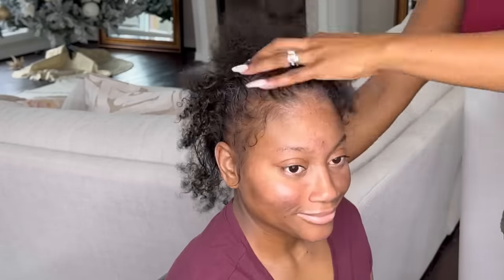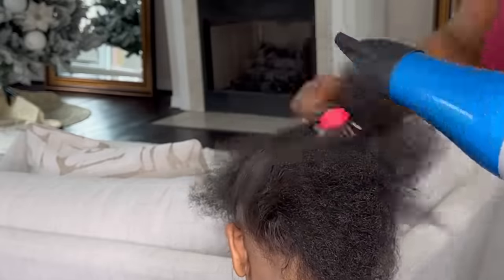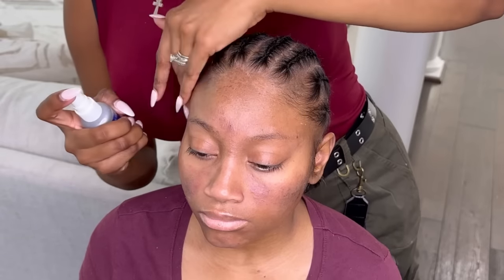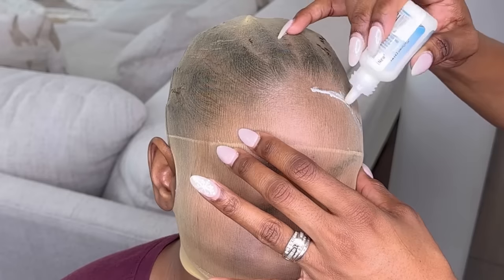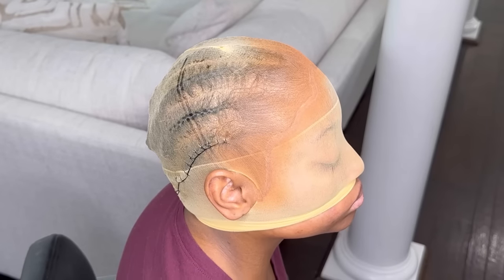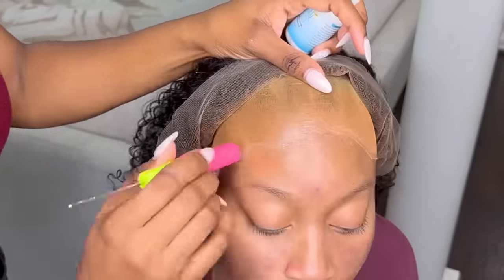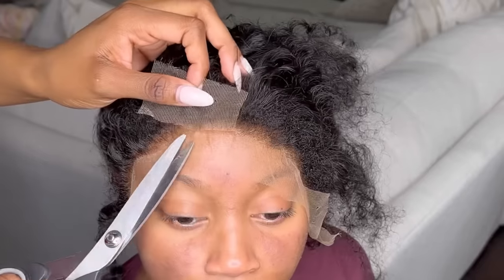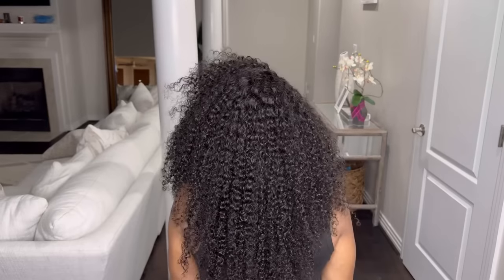4C Edges Afro Kinky Wig Instal | Updated Ultimate Melt | ft. Luvme Hair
Hair info: 4C Edges | Realistic Afro Kinky Edges Free Parting 13x4 Undetectable Lace Front Wig 20 inches